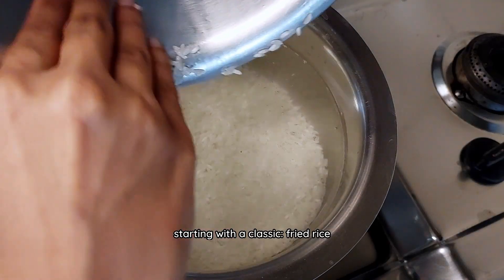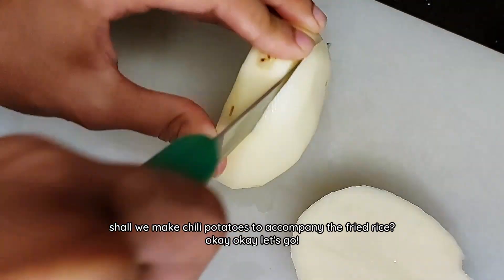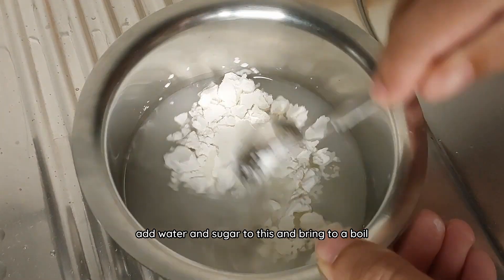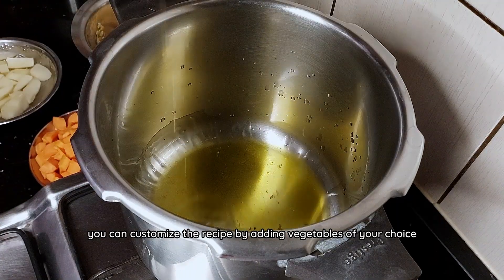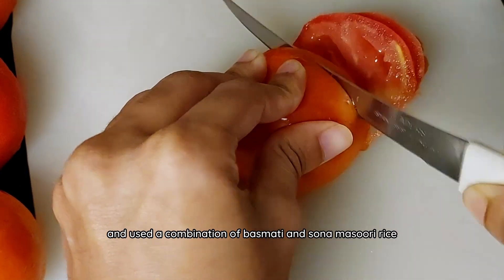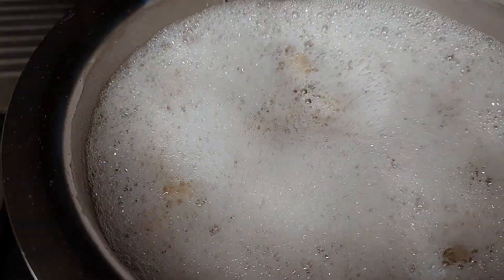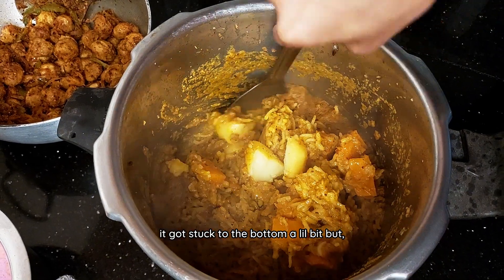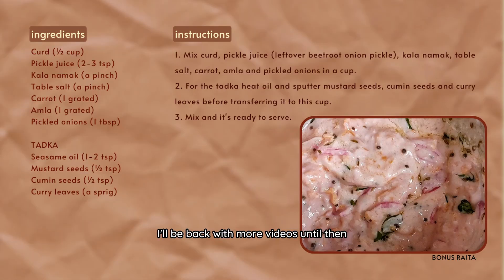cooking rice in 3 different ways | fried rice, khichdi, vegetable pulao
Hi, looking for some quick rice recipes? Watch this video to learn how to cook rice in three different ways

Timestamp ⏲️:
00:00 - Intro
00:11 - Fried rice
01:41 - Chili potato
03:47 - Khichdi
05:54 - Pulao
07:54 - Soya fry
09:00 - Raita
10:00 - Bonus recipe
10:45 - Recipe cards
11:05 - Outro

Recipe 📜:
At the end of the video.